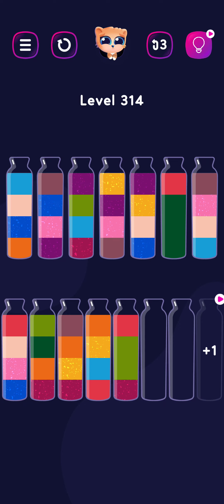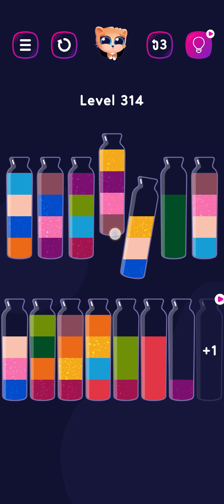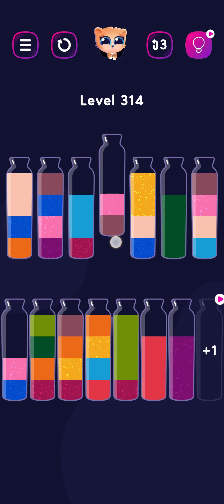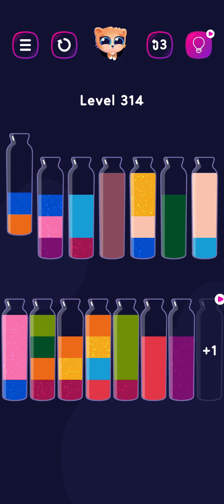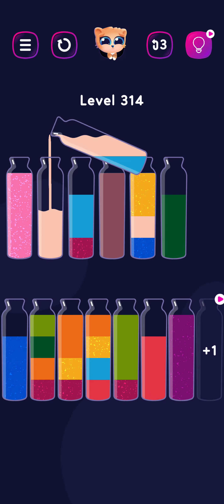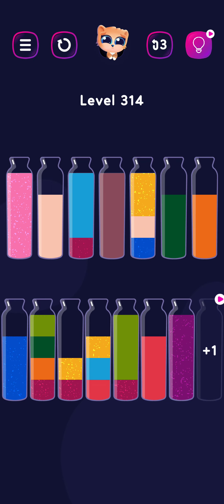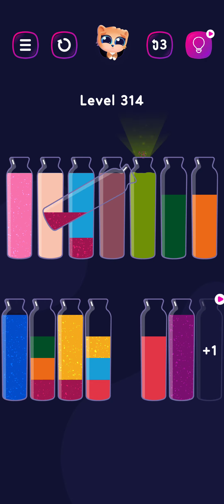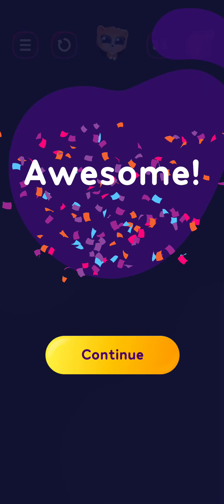Get Color Bottle Game level 314